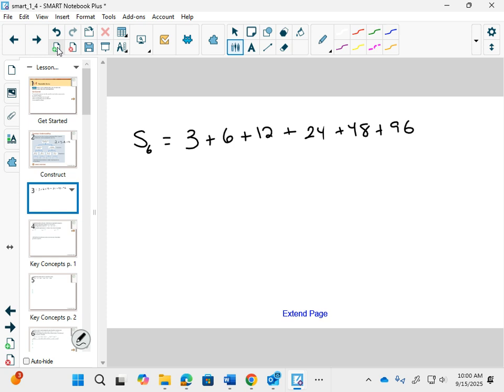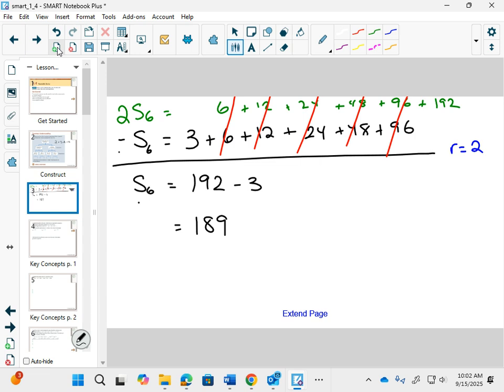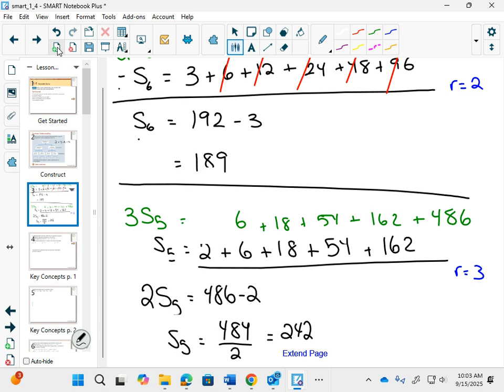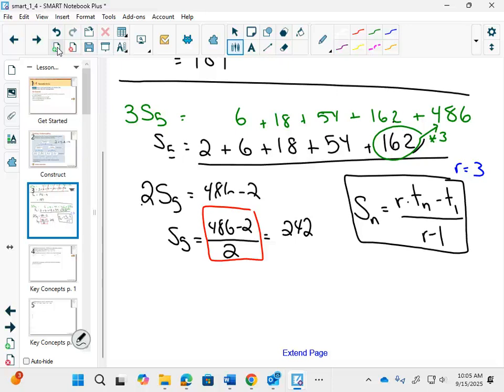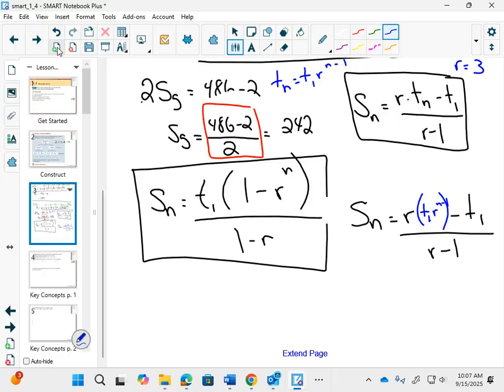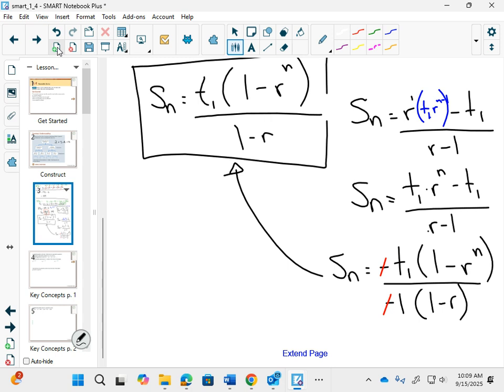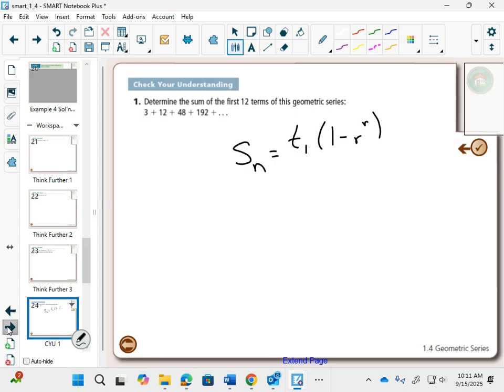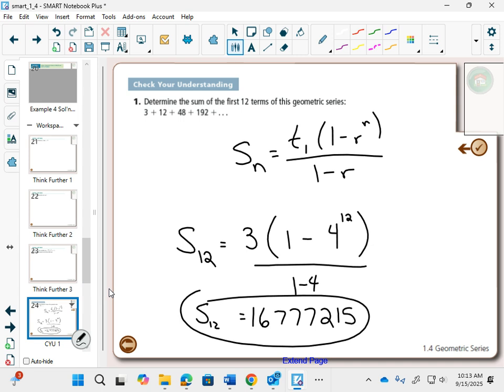30SP 1 4 Example 1